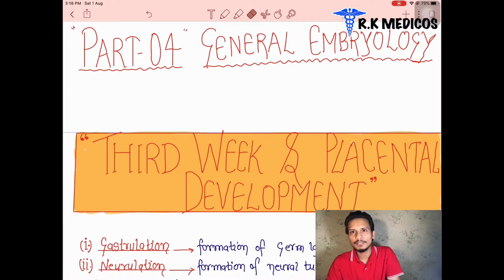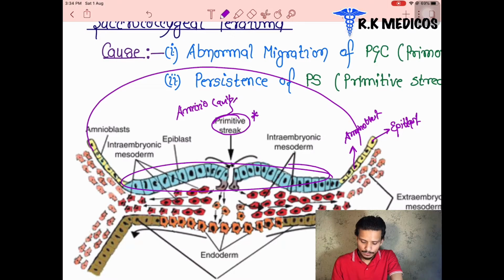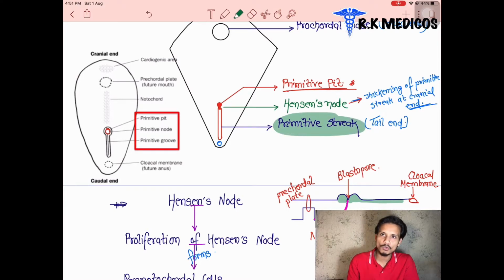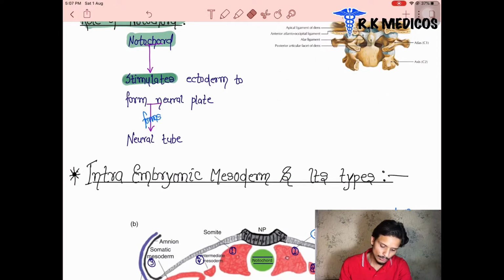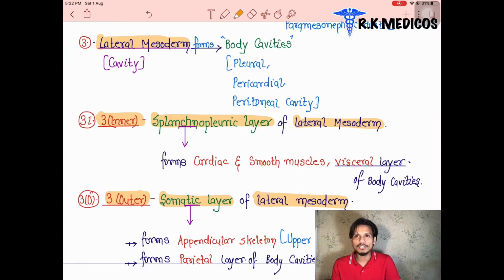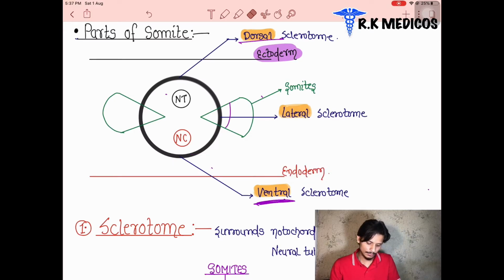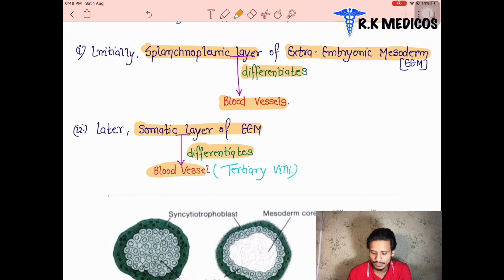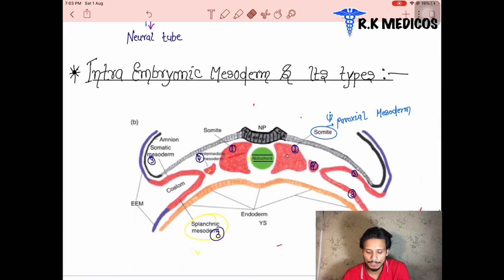EMBRYOLOGY || THIRD WEEK OF HUMAN DEVELOPMENT & PLACENTAL DEVELOPMENT || PART-4 || R.K MEDICOS